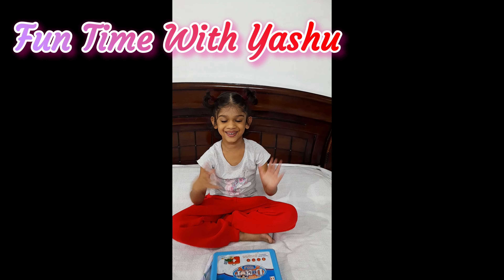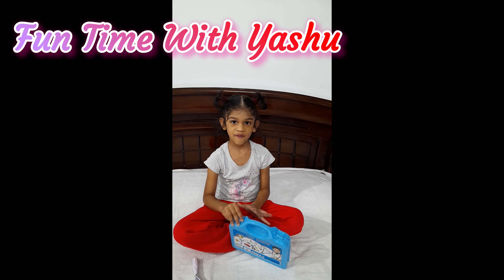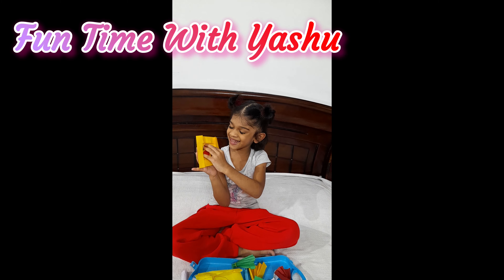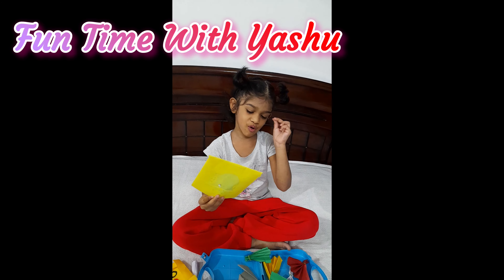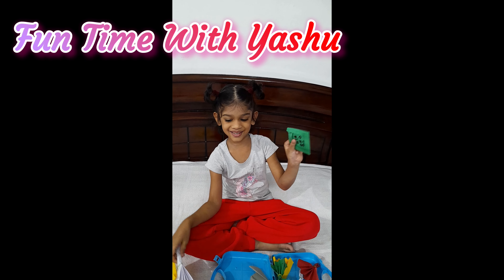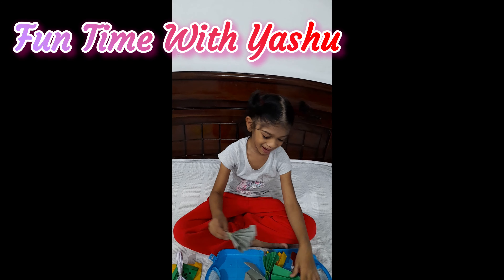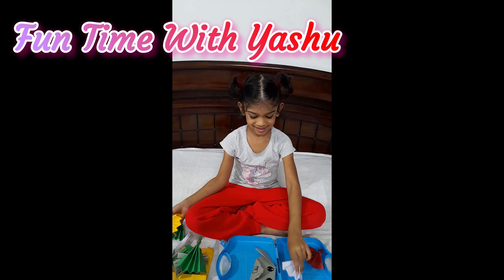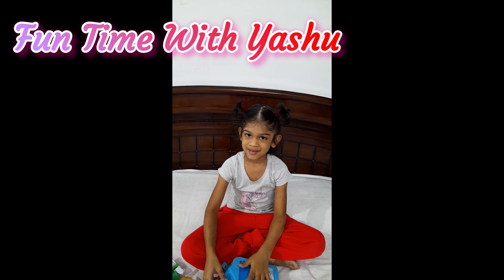showing her all origamis till now she made🥰🗂🖼@Arts and Crafts tutorial by yashu#